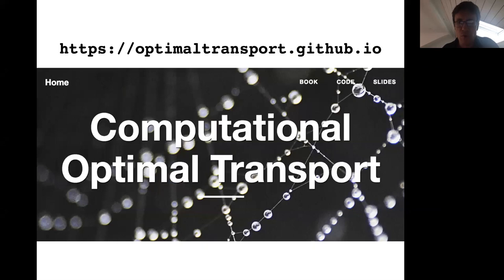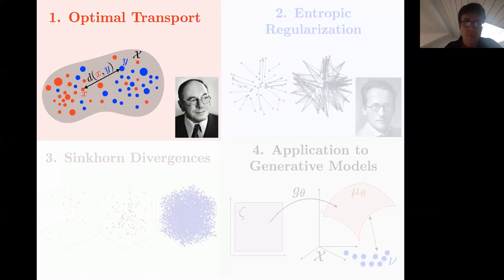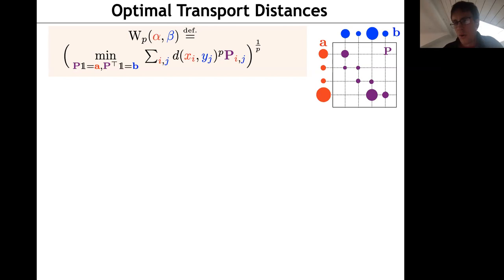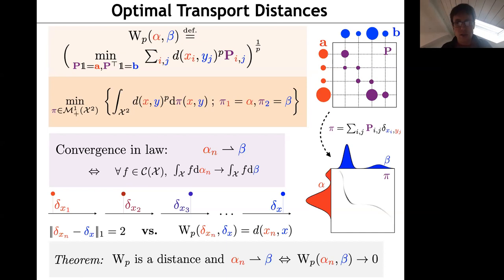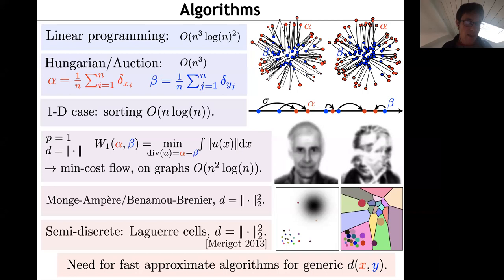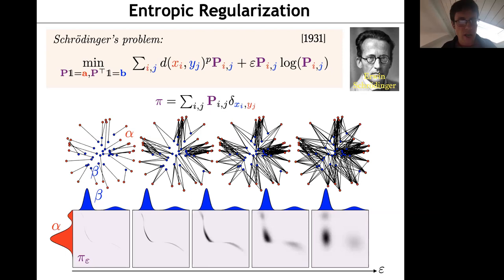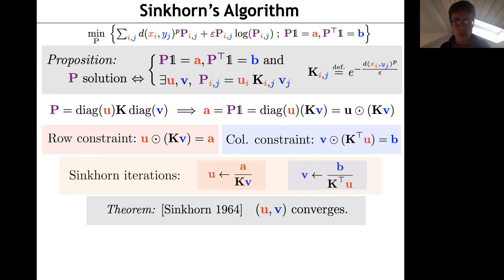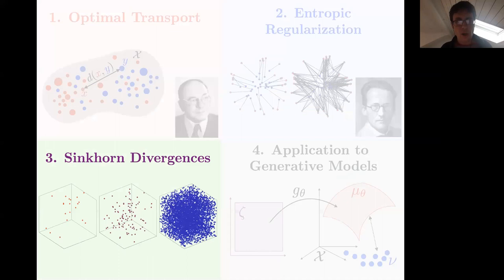OWOS: Gabriel Peyré - "Scaling Optimal Transport for High Dimensional Learning"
The tenth talk in the third season of the One World Optimization Seminar given on March 22nd, 2021, by Gabriel Peyré (CNRS & École Normale Supérieure) on "Scaling Optimal Transport for High Dimensional Learning". The slides of the talk can be seen on the seminar's